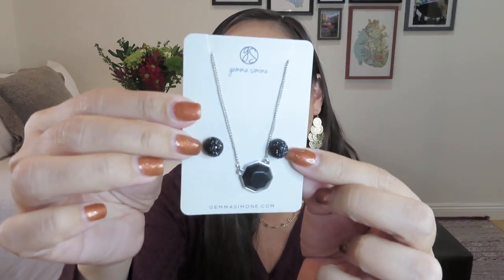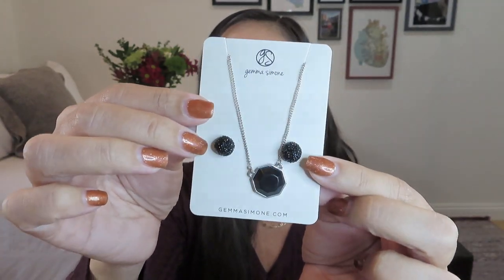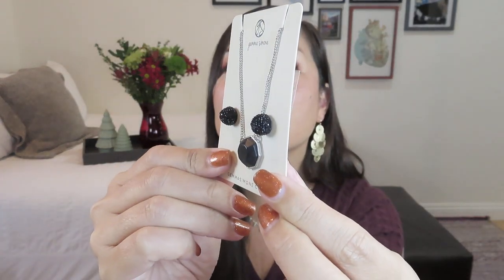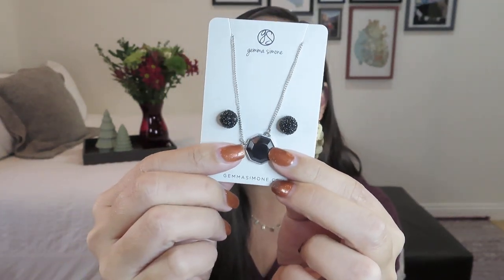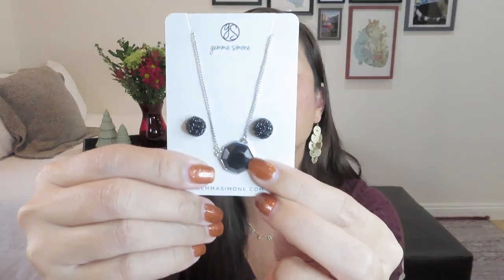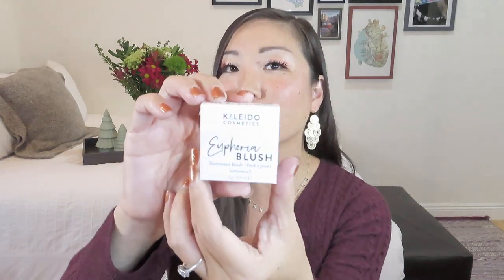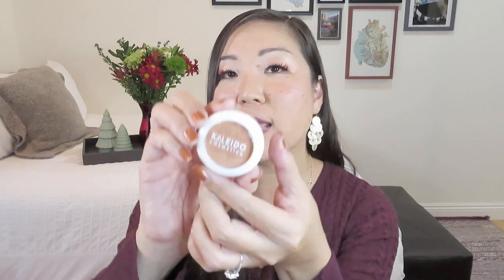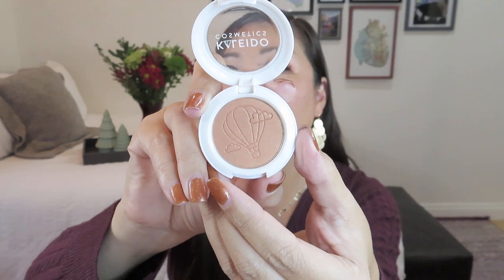Singles Swag | December 2021